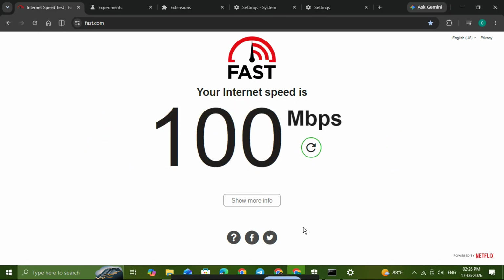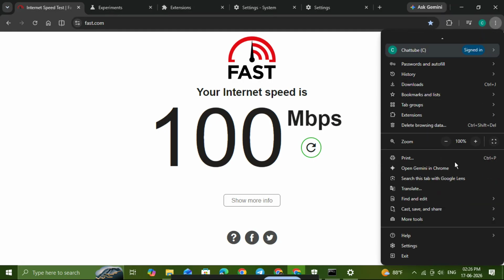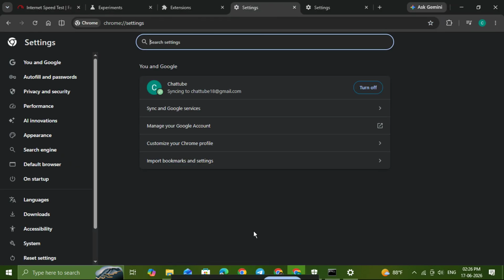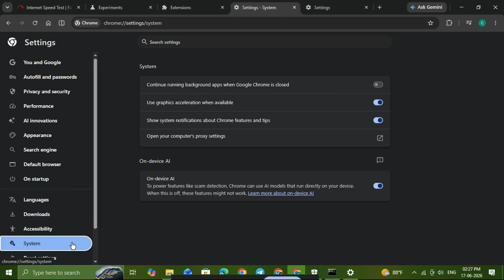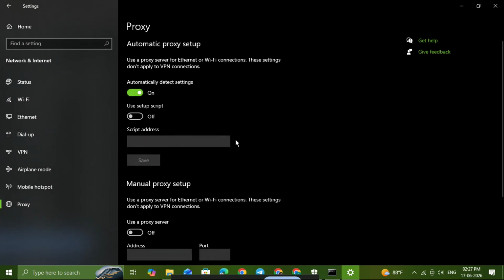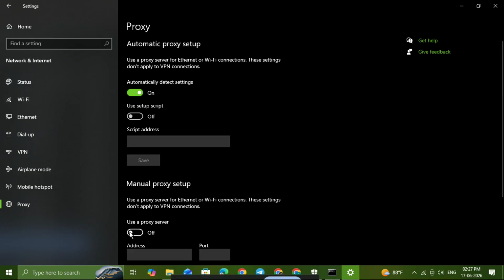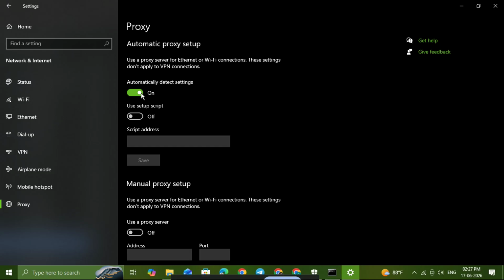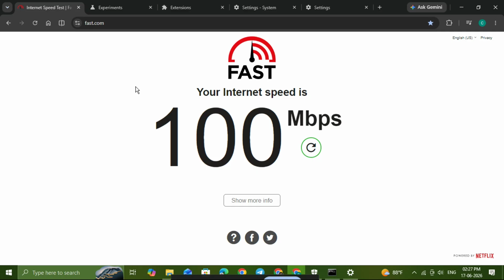How To Fix Chrome Error Proxy Connection Failed (Easy Guide)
Learn how to fix the Chrome error proxy connection failed by changing your proxy settings step by step. This quick tutorial shows how to turn off manual proxy setup and enable automatic settings to restore browsing.

🕚Timestamps:
0:00 Intro
0:20 Open Chrome Settings
0:43 Go To System Settings
1:01 Open Proxy Settings
1:22 Turn Off Manual Proxy Server
1:43 Turn On Automatically Detect Settings

✍️What You'll Learn In This Video:
• How To Fix Chrome Proxy Connection Failed Error
• How To Open Chrome System Settings
• How To Turn Off Manual Proxy Setup
• How To Enable Automatic Proxy Detection
• How To Restore Chrome Internet Connection

💡Pro Tips:
• Restart Chrome after changing proxy settings for the best results.
• If the issue continues, restart your computer to apply system-level changes.
• Double-check that no VPN or proxy app is forcing a manual connection.
• Use this fix when Chrome loads pages slowly or shows network errors.